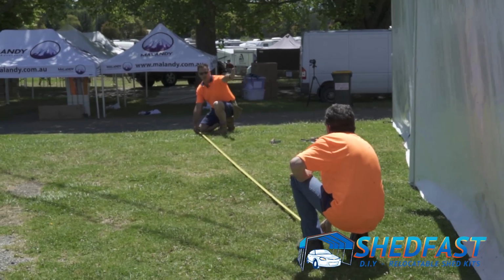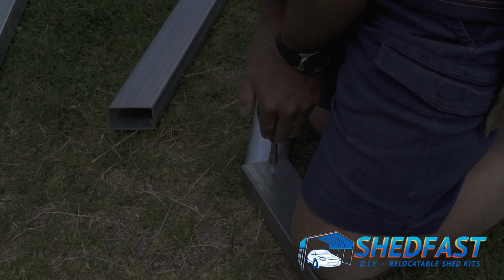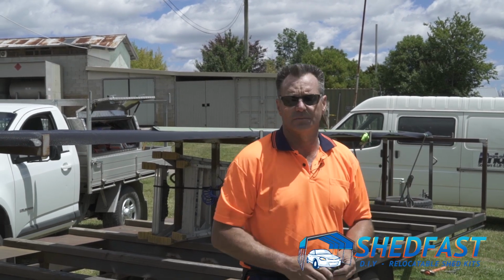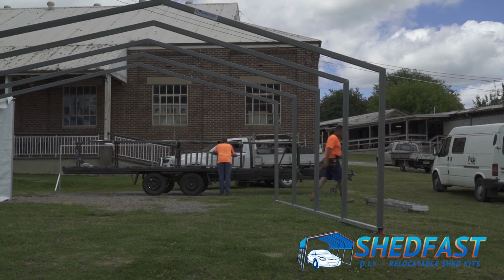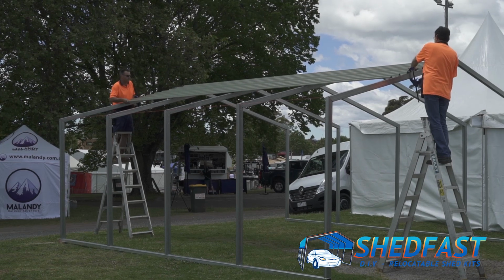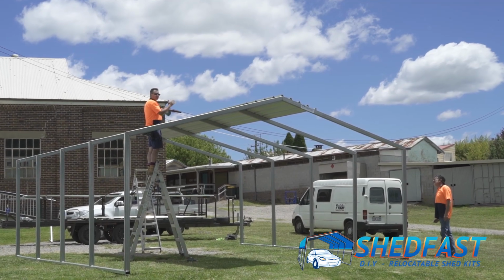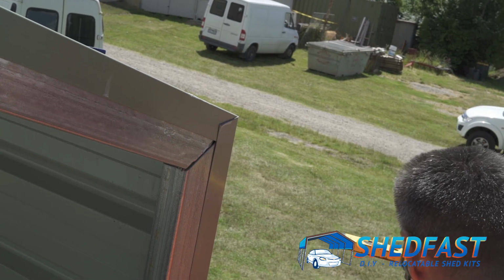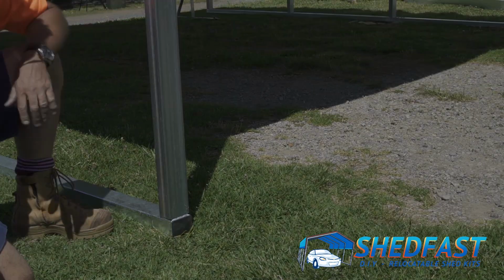ShedFast Instructional Video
Assembly of a Display Shed, (older version) please refer to provided Assembly Instructions that were provided with your Shed Kit.

Roof sheets are now fitted slightly differently.

Click on the time stamp to skip to that part of the video.

0:00 Pre-Assembly
0:58 Set Out
1:36 Frame Pack
3:14 Base Rail
4:33 Frame
9:27 Square
14:15 Roof Sheets
16:26 Single Sheet Start
17:09 Double Centre Sheet Start
23:09 Side Sheet
25:09 Flashing
31:10 Finishing